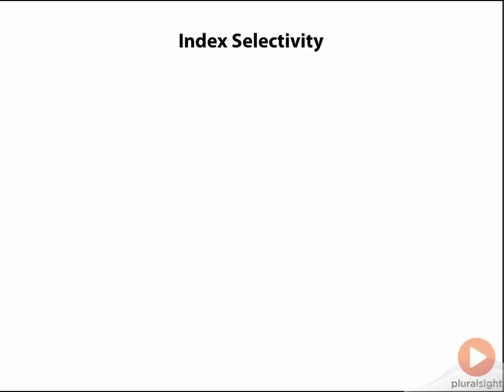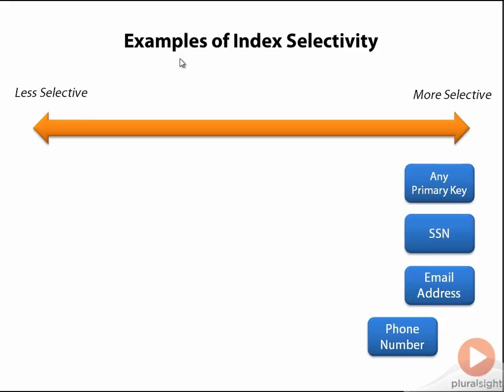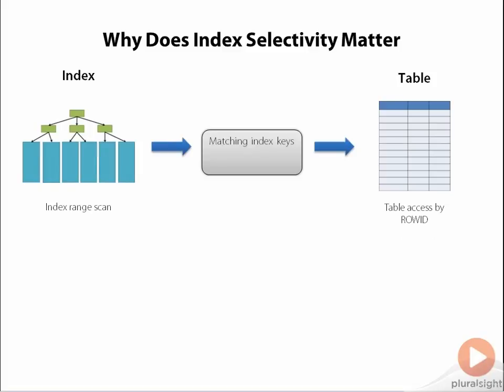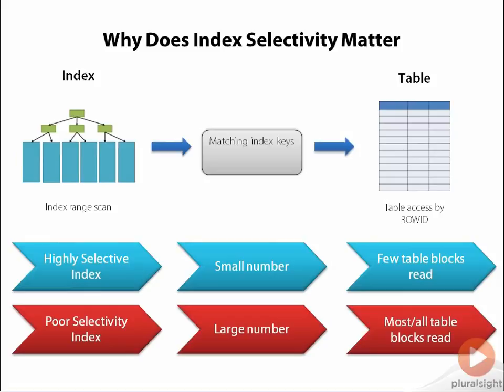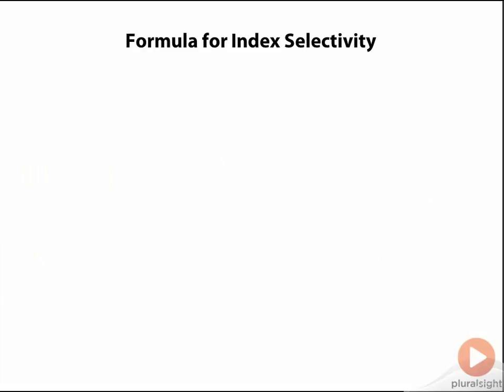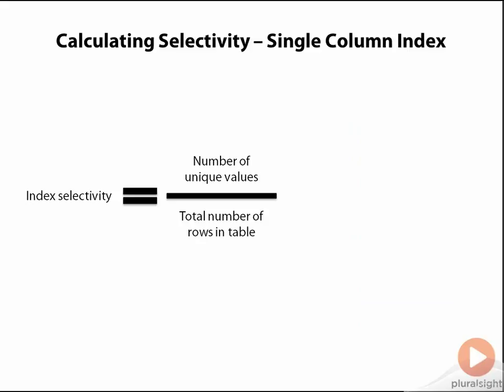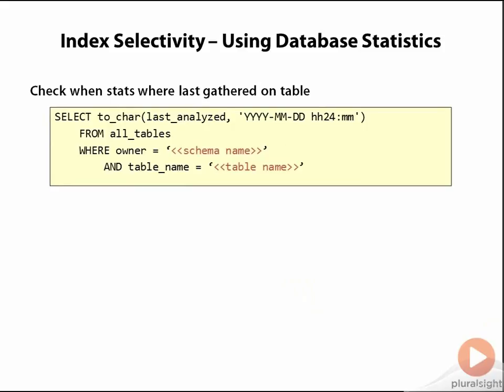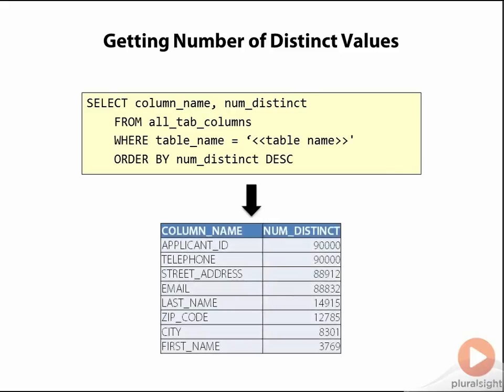07 07 Index Selectivity